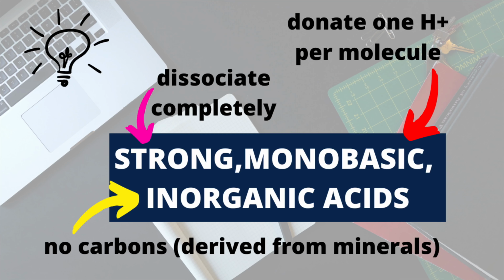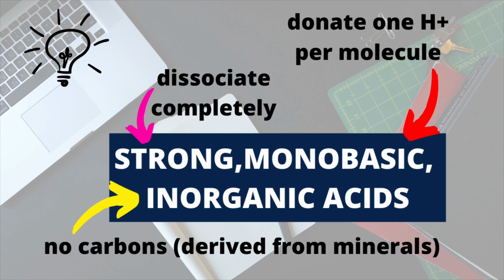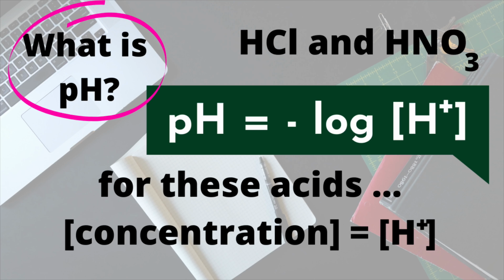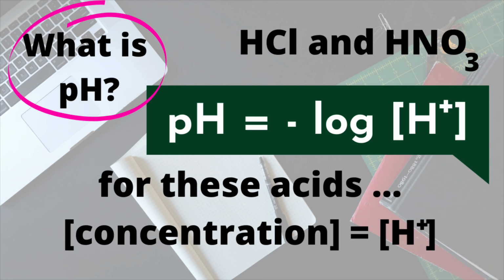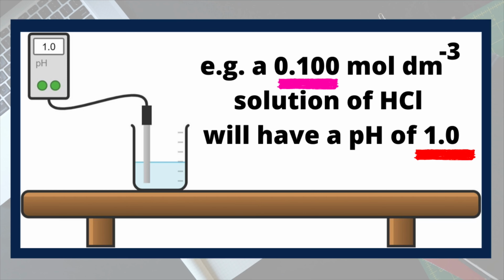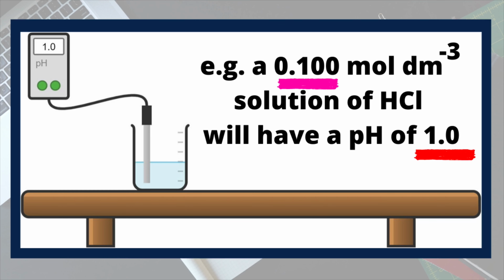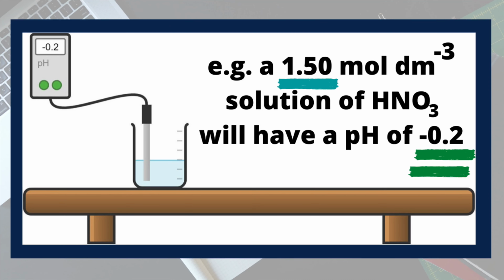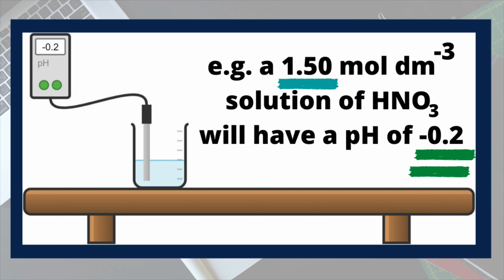Starting A-level Chemistry - Volume 4 - pH calculations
'Ashton Sixth Form College is OUTSTANDING' - Ofsted 2020.

*This video is the second in a series of online tutorials aimed at supporting your transition from GCSEs into A-level Chemistry. This one is all about the types of early pH calculations of strong, monobasic, inorganic acids.

*Timestamps:
0:38 (terms we will use and acids we will study), 1:57 (what is pH?), 3:16 (how to input on a calculator), 4:00 (worked example 1), 5:10 (worked example 2), 6:32 (end screen and links)